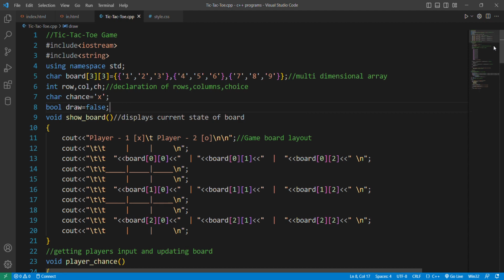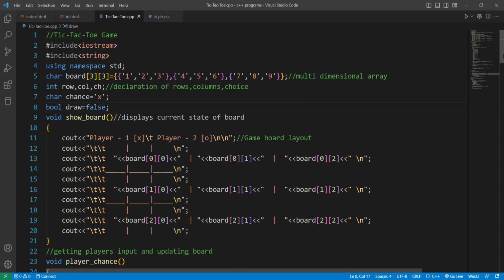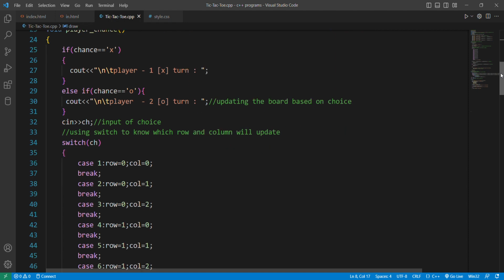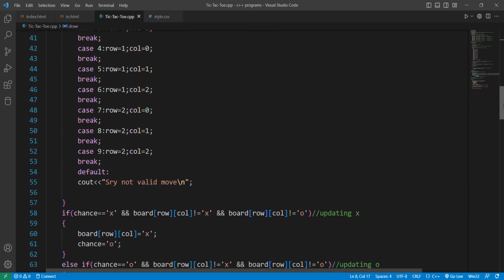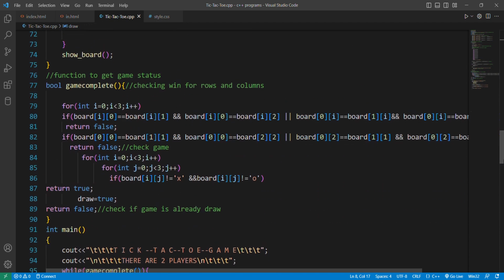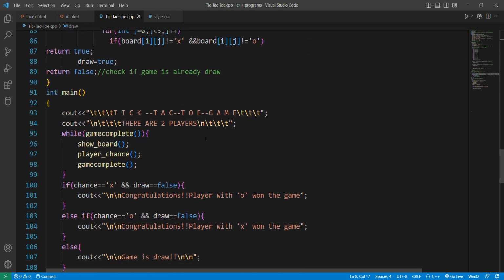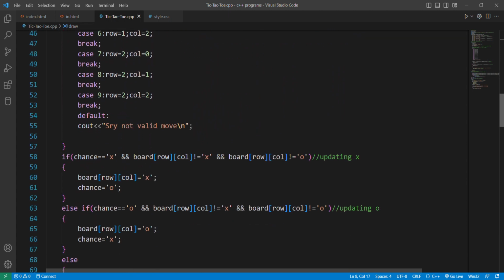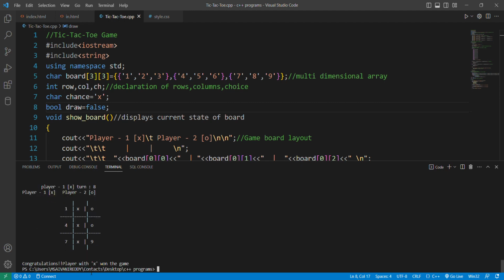Tic Tac Toe Game Using C++